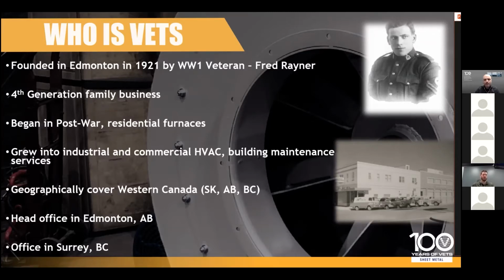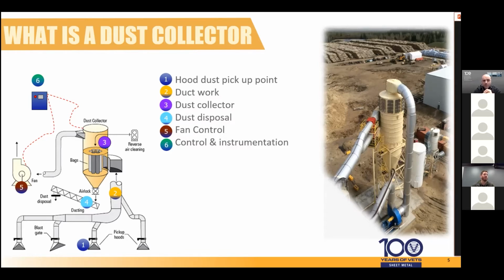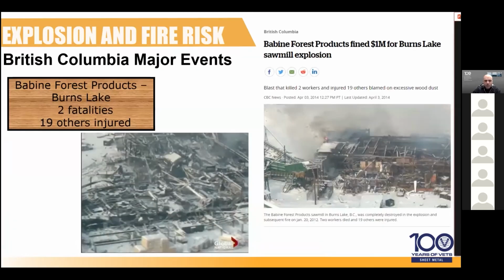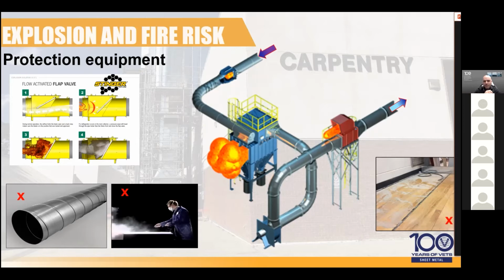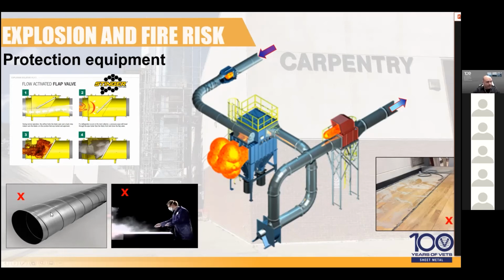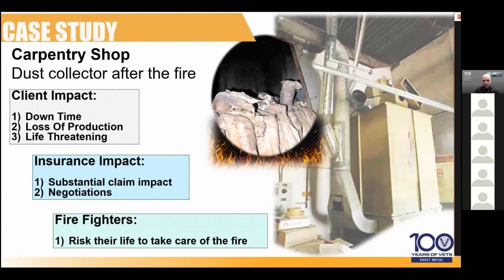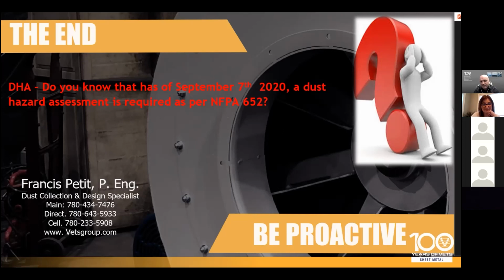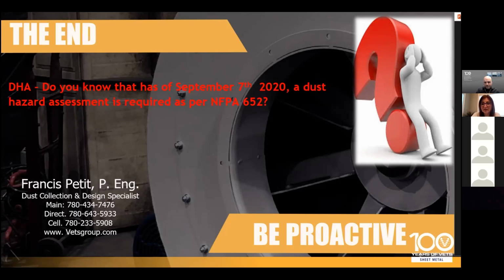Combustible Dust Webinar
The Hazards of Combustible Dust